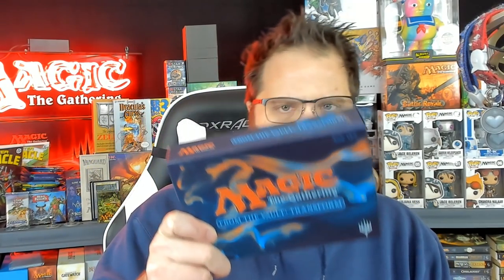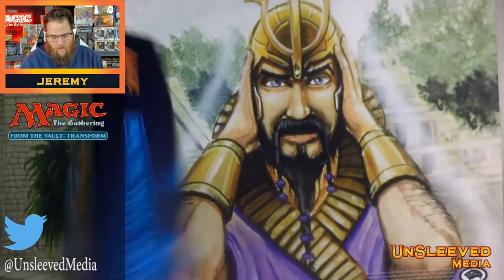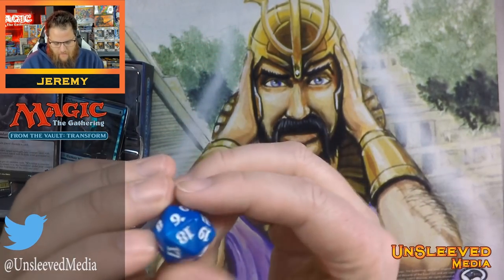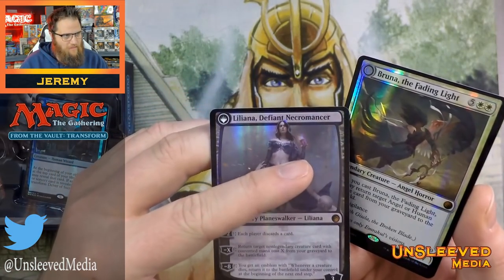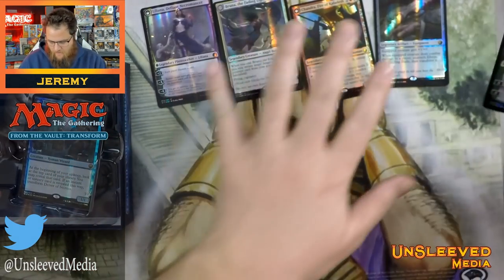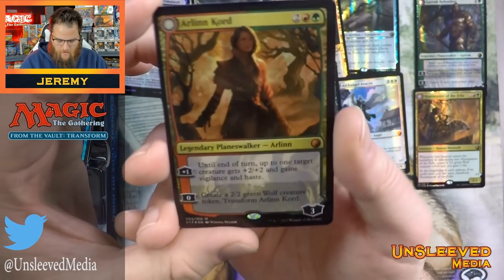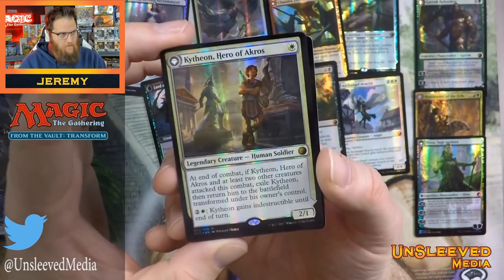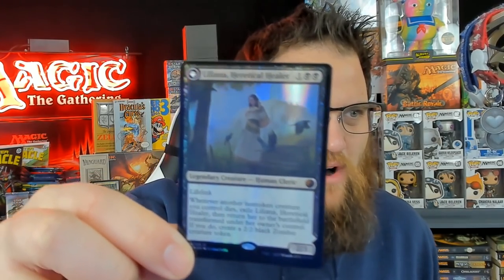Unboxing & Inspecting From The Vault Transform!